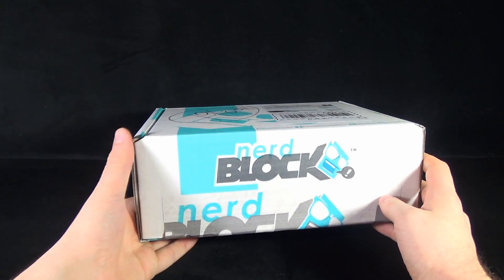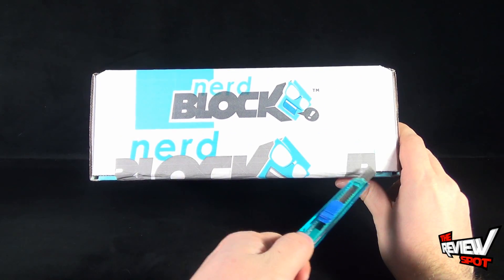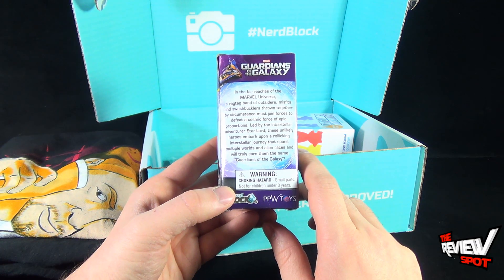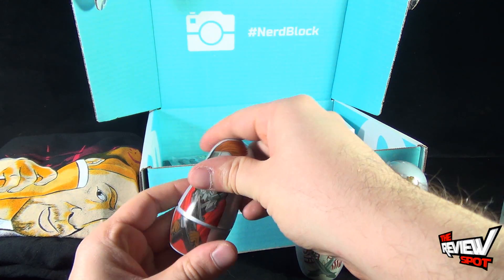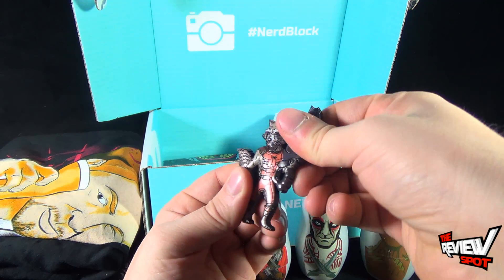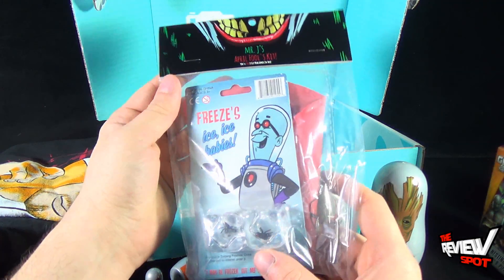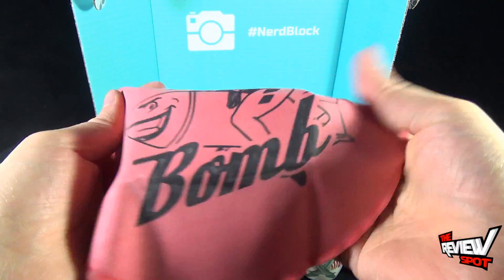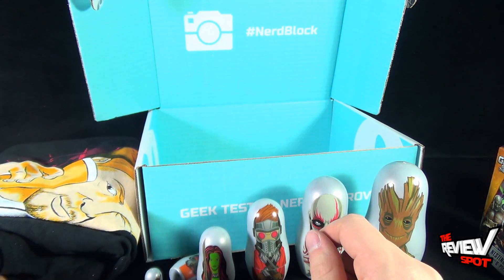Subscription Spot - Nerd Block March 2015 Subscription Box OPENING!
On today's Spot, we'll be having a look at the Nerd Block March 2015 Subscription Box OPENING!

6975 Meadowvale Town Centre Circle
Suite #196
Mississauga, Ontario
Canada
L5N 2V7

and